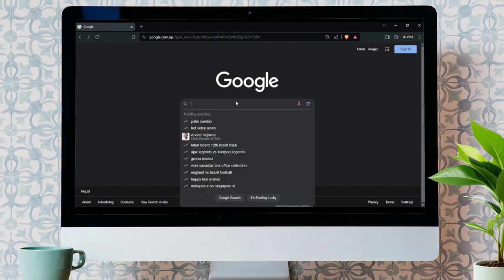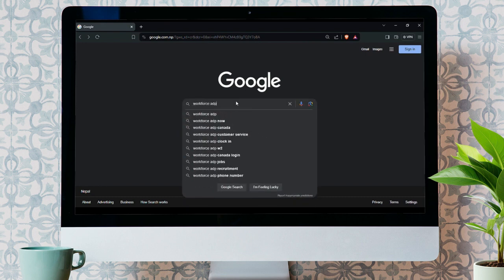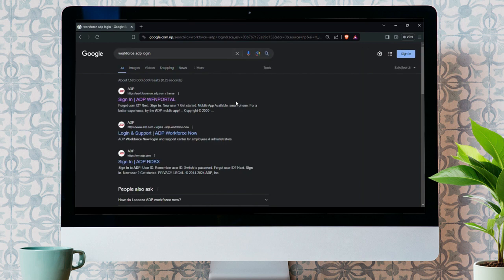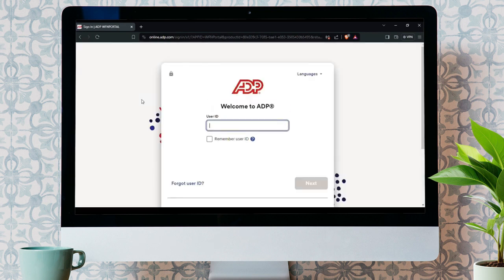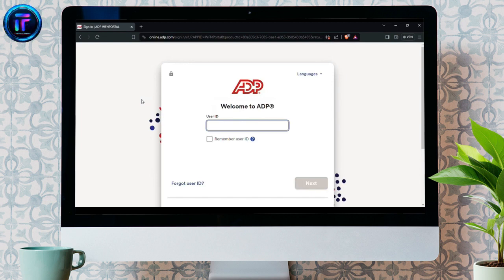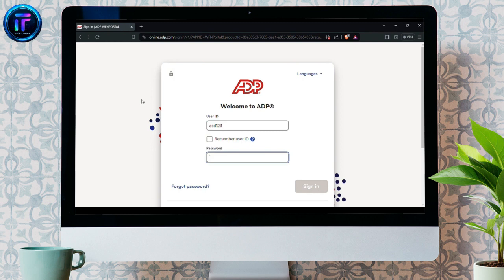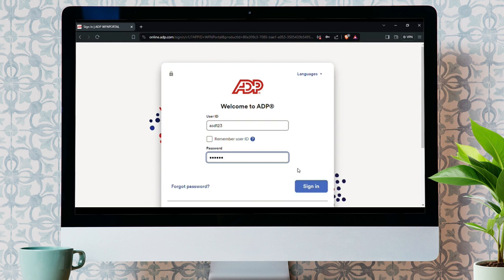How to Log in to Workforce ADP in 2024?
Access your work information by learning how to log in to Workforce ADP! In our comprehensive guide, 'How to Log in to Workforce ADP,' we provide step-by-step instructions to help you securely log in to your ADP account. With clear guidance and practical tips, you’ll be able to manage your payroll, benefits, and work-related information effortlessly. Whether you’re new to ADP or need a refresher, this guide is for you. Join us as we show you how to log in to Workforce ADP. Don’t wait – learn how to log in to Workforce ADP today!